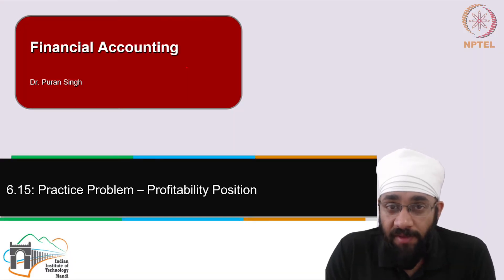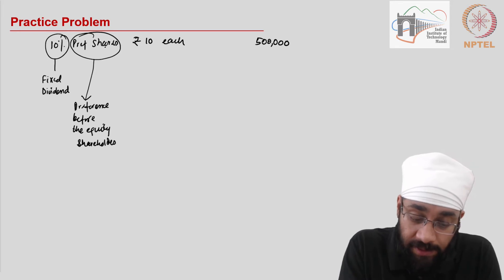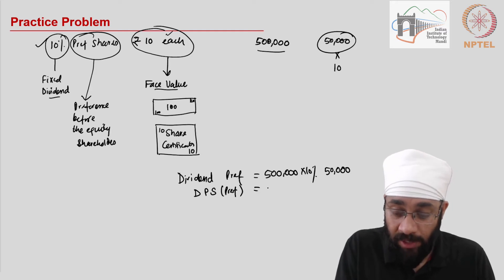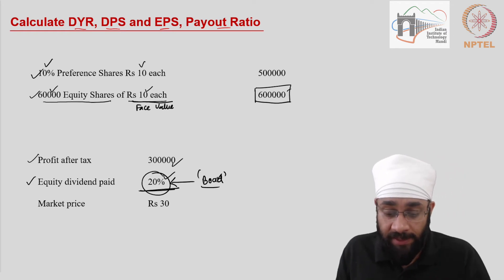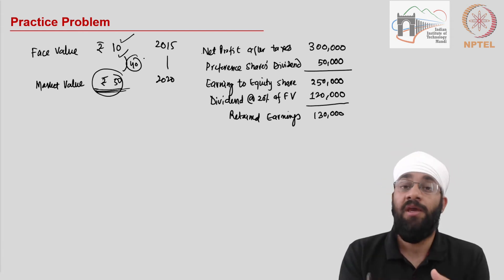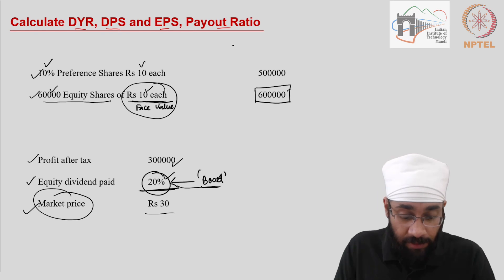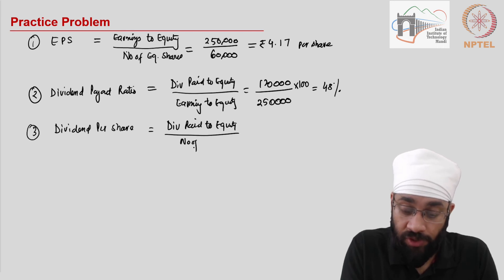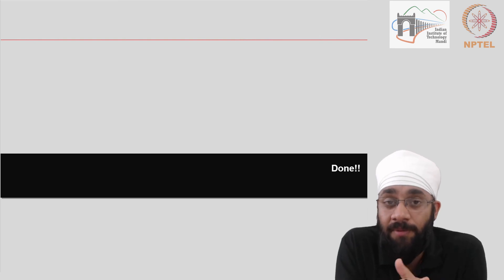6.15 Practice Problem - Profitability Position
IIT Mandi.

6.15 Practice Problem - Profitability Position